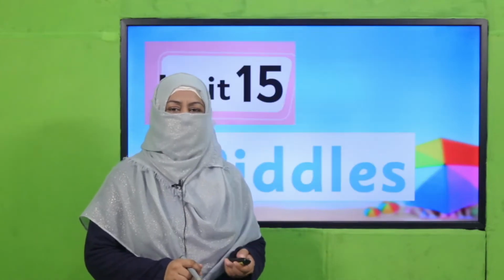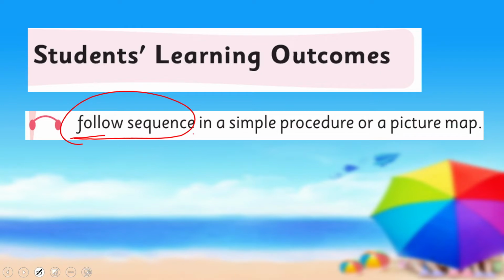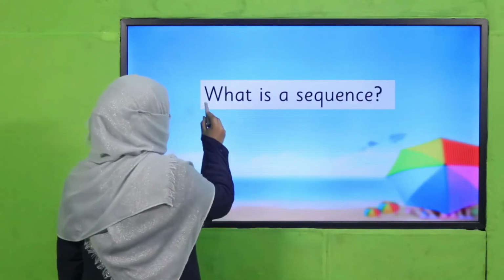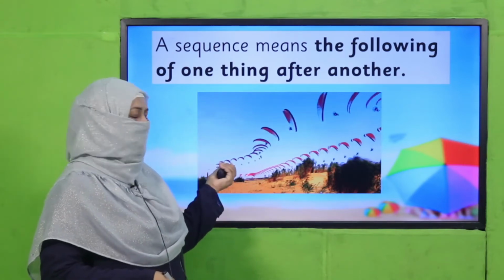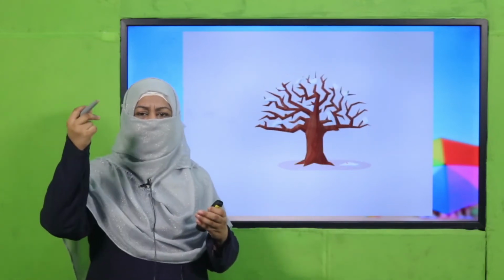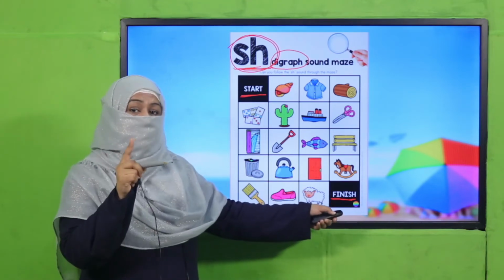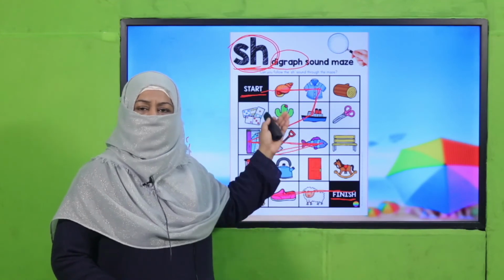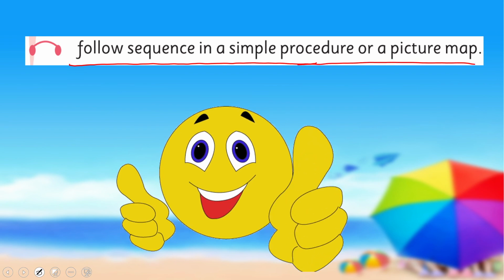English Grade 1 Unit 15 Lecture 4 || SNC 2020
In this lesson children will learn about “sequence in a picture” in a very easy way. This lesson covers:
sequence in a picture
sequence in a picture for grade 1
How to teach “sequence in a picture”
reading skills for kids.

1. PowerPoint Presentation

2. Lesson Plan

3. Worksheet/Activity